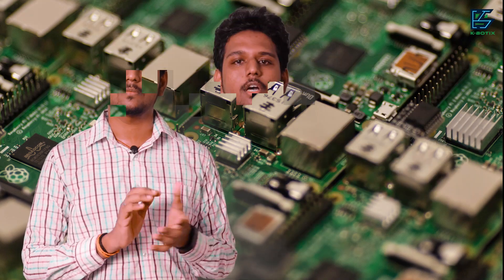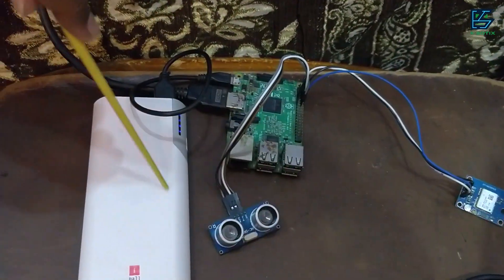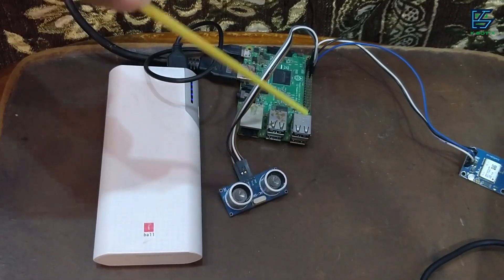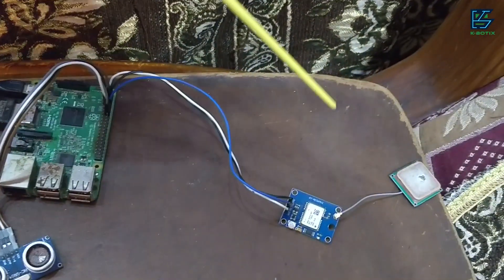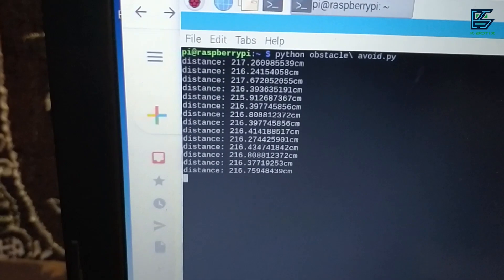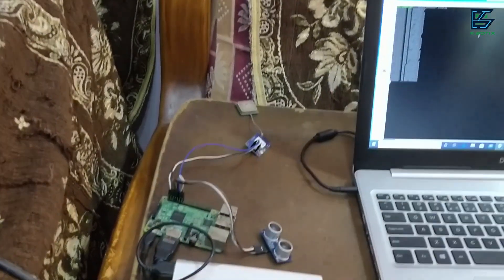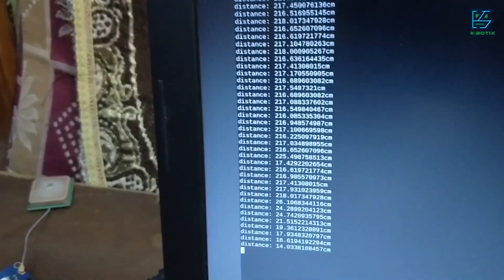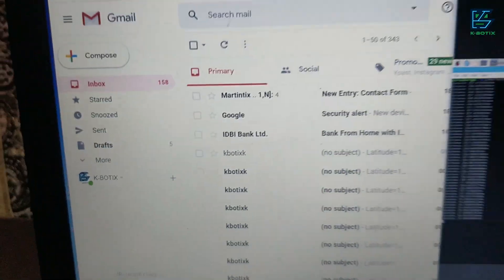Accident Alert System | Raspberry PI | GPS module | Ultrasonic sensor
In this Accident alert system we interface the Ultrasonic sensor and GPS module to the Raspberry pi. The system can be installed in any vehicle. Whenever  the vehicle reaches the critical distance in accident with the another vehicle, the raspberry pi will send the current vehicle location through the email .